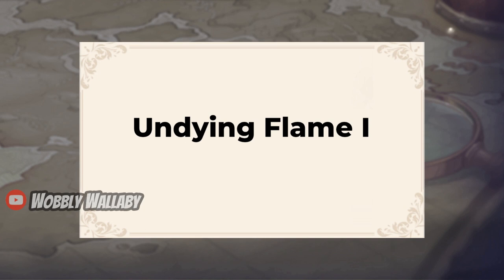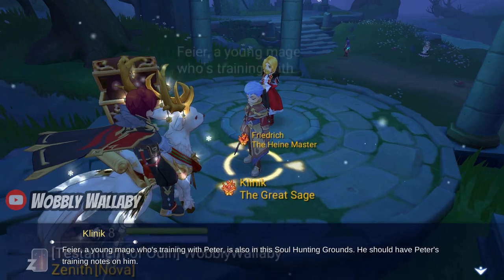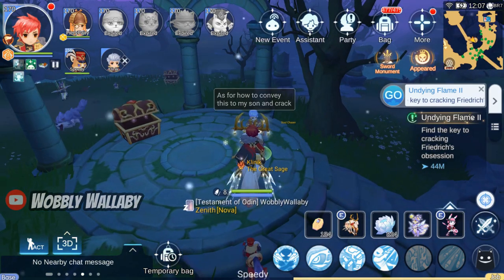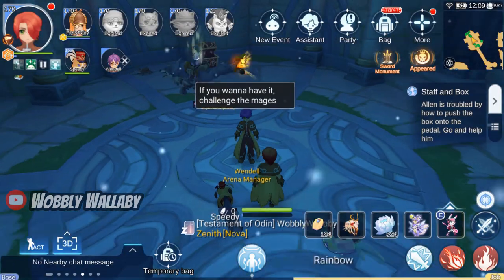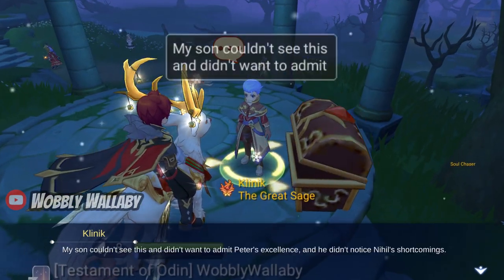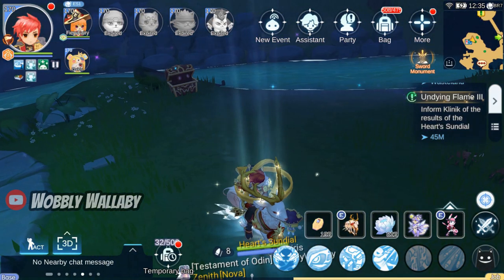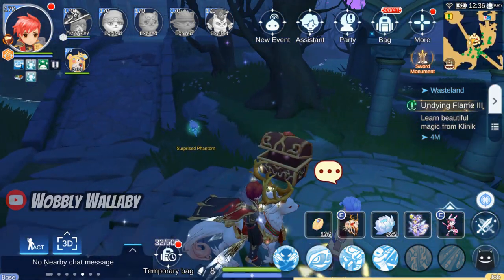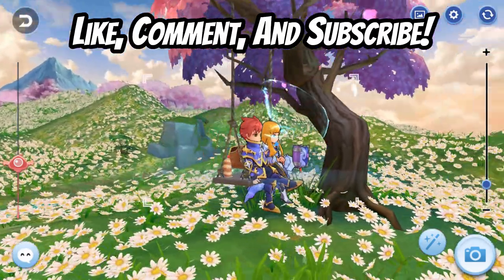Episode 10 Hunting Grounds Map Buffs Part 3 | Guide to Farm More Efficiently | Ragnarok Mobile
I finish the remaining map buffs for the Hunting Grounds Maps, which are available in Episode 10’s release. To farm efficiently on these maps, you definitely want all of these buffs!  I’ll show you how to do all the shadow games and do a brief commentary of the drama happening in the story.

Timestamps:
00:00 Introduction
00:31 Undying Flame I
01:31 Undying Flame I shadow game
02:51 Undying Flame II
03:12 Undying Flame II shadow game
05:49 Undying Flame III
06:07 Undying Flame III shadow game